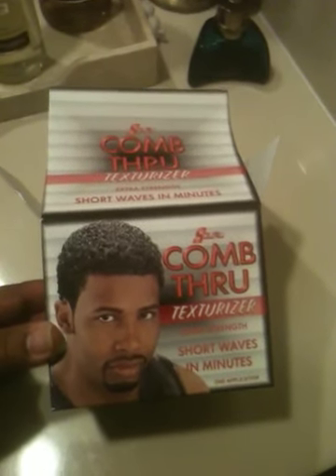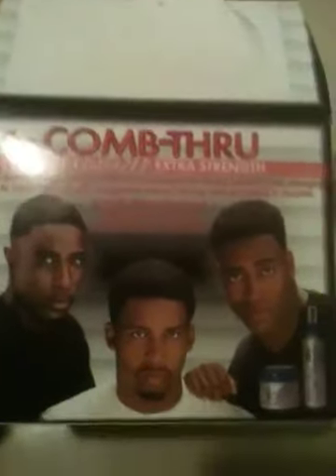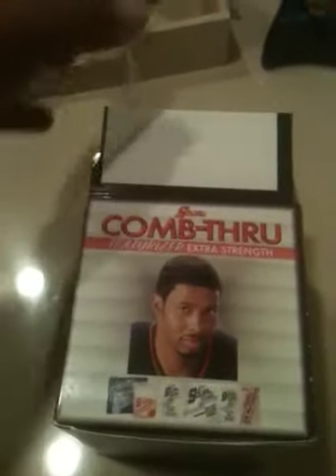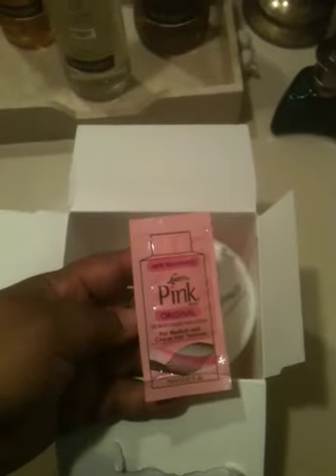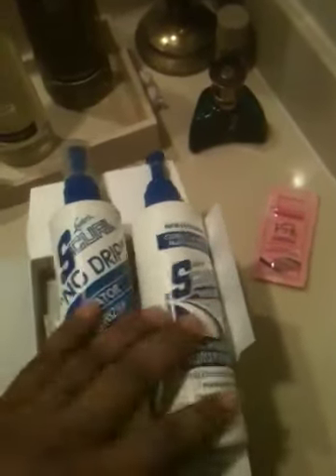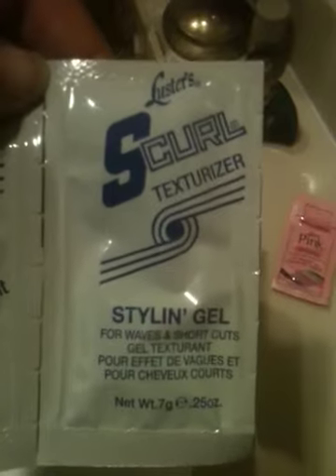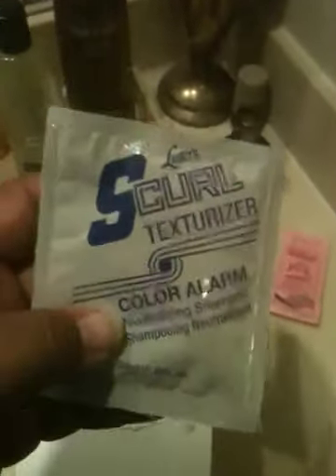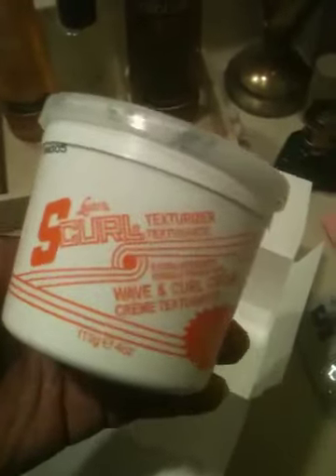Whats in a S Curl Texturizer Box Kit -I'll Show You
I will show you Everything that comes in it.